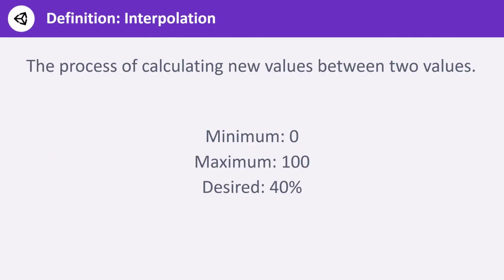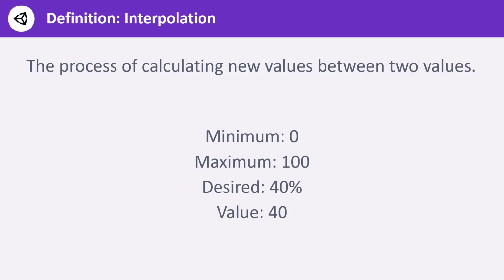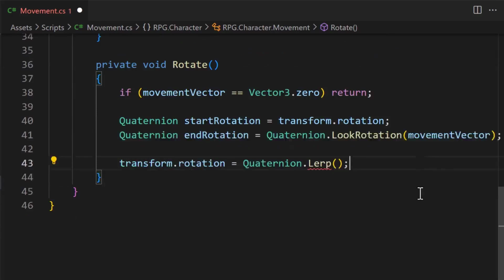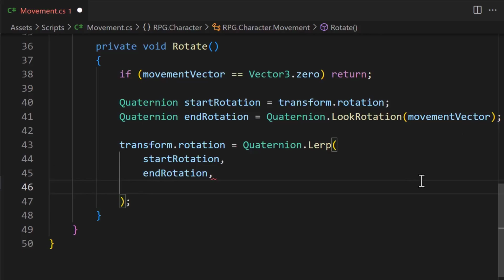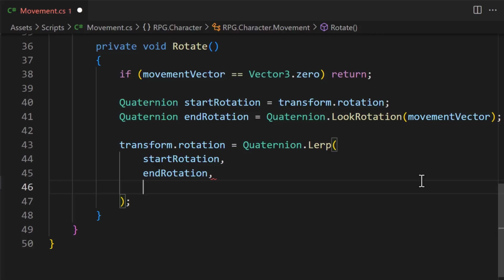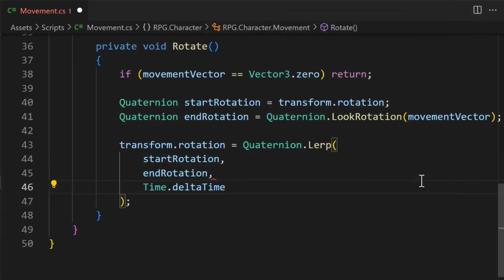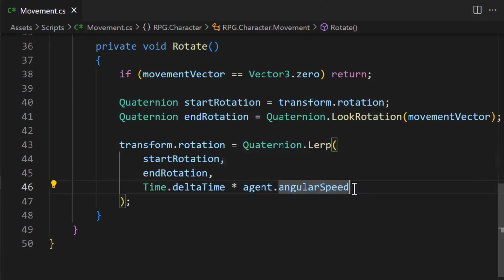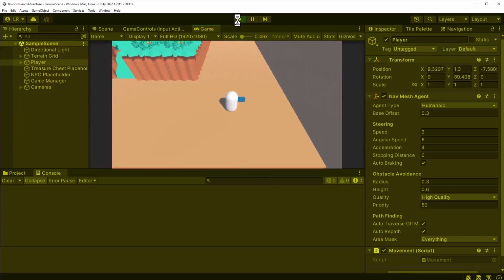Unity Game Development How To Work With Rotation